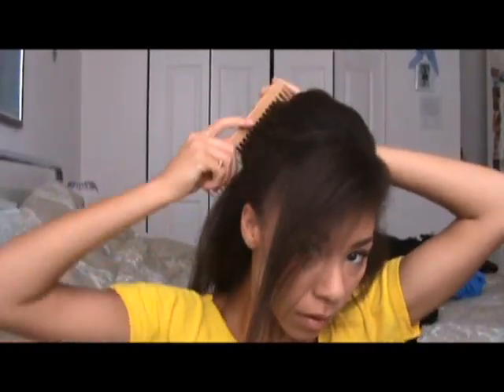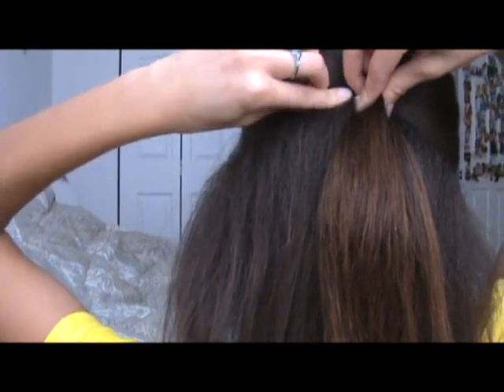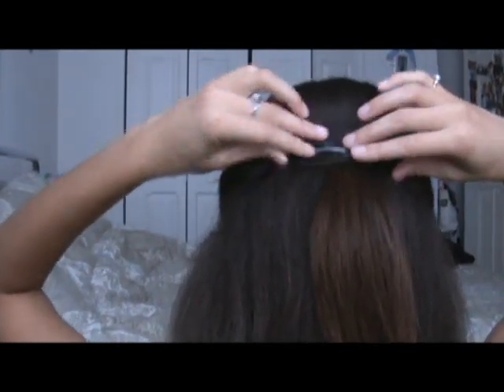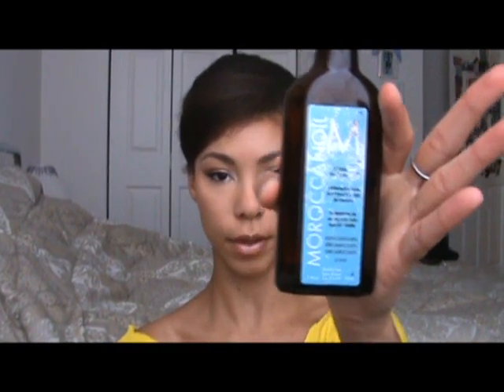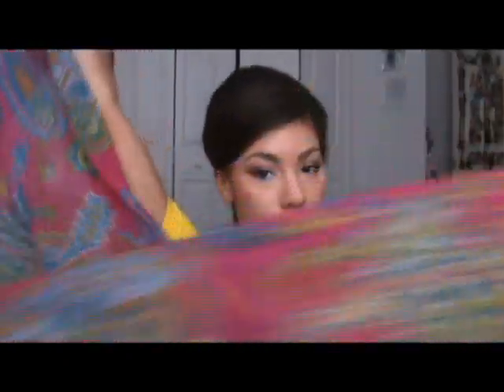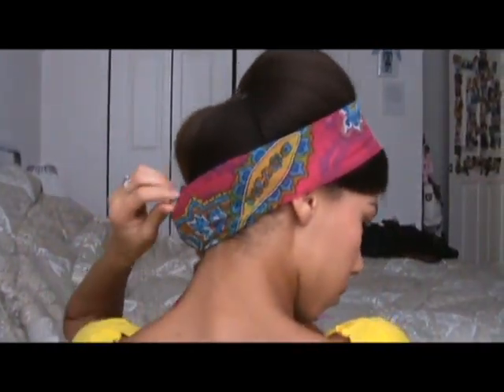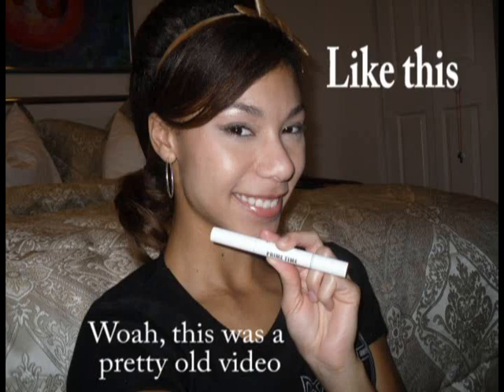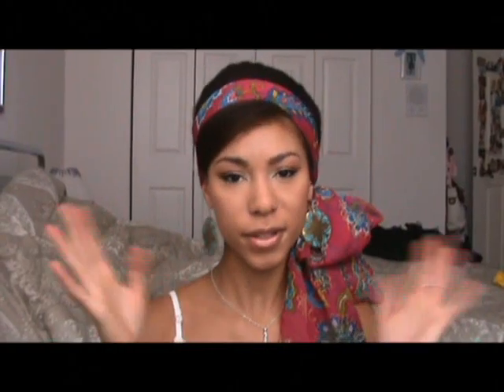Pretty "Protective" Scarf Updo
YAY! Finally, another video! I filmed this waaay before I got to college, sorry for the wait.
This is a protective style that everybody seems to LOVE on me! It's an easy way to look super chic too! ^_^ I hope it works for you guys like it has for me!
xoxoxAmira